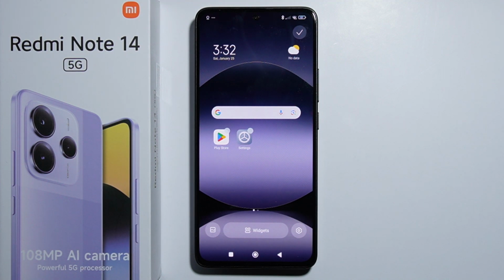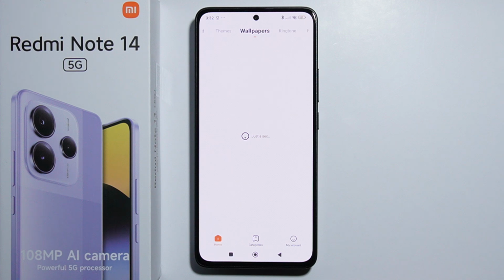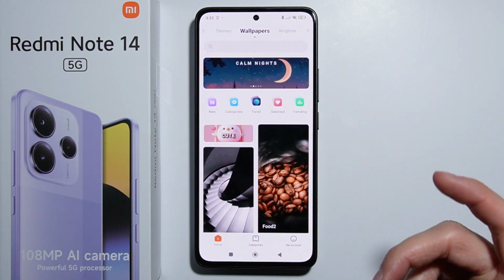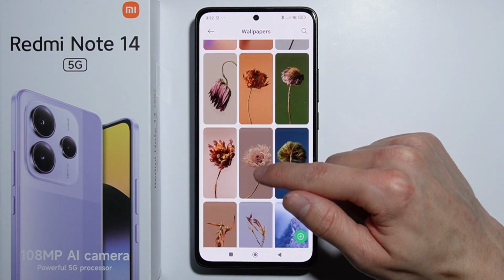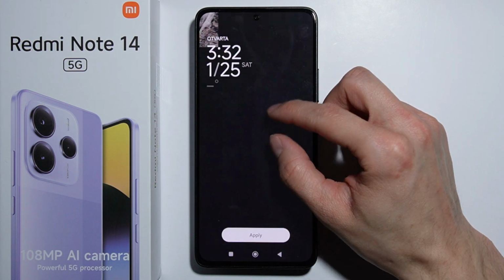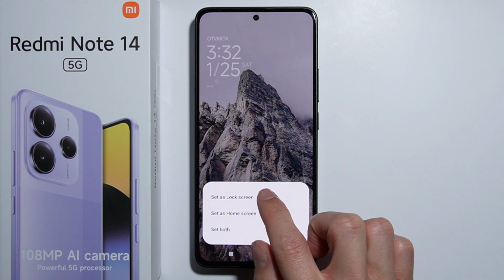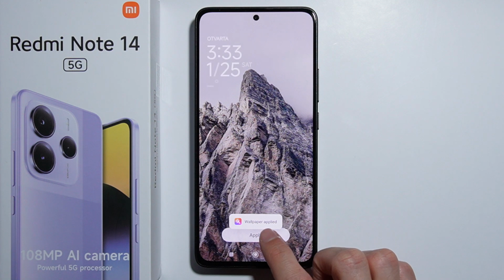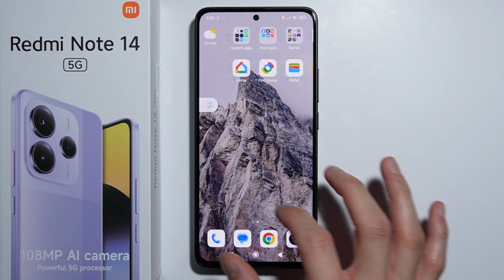Redmi Note 14: How to Change Wallpaper?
In this video, we show you how to change the wallpaper on your Redmi Note 14. You’ll learn how to access the wallpaper settings and choose from pre-installed backgrounds or your own photos. We also provide tips on customizing both the home screen and lock screen wallpaper for a personalized look. Follow these easy steps to change the wallpaper on your Redmi Note 14.